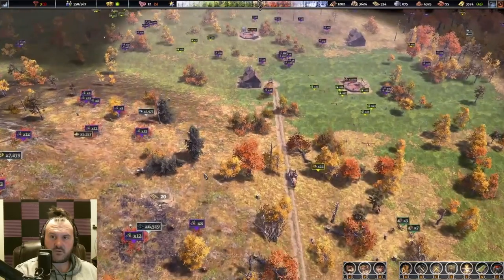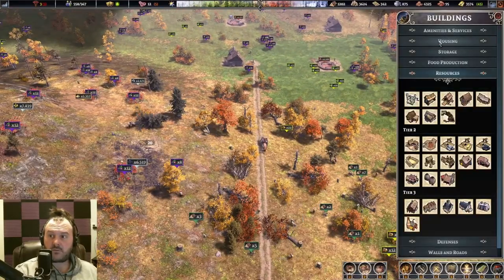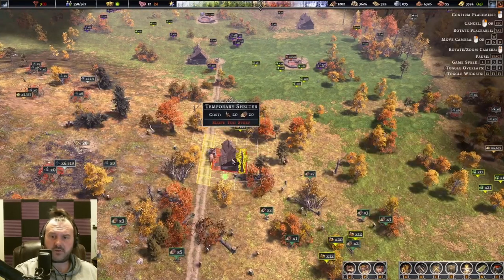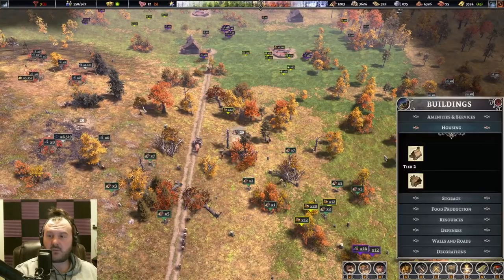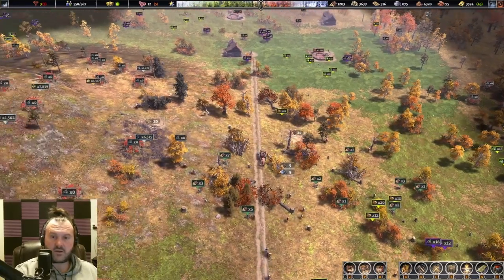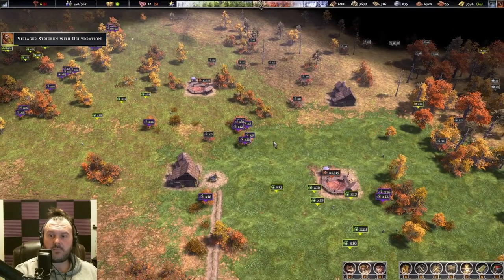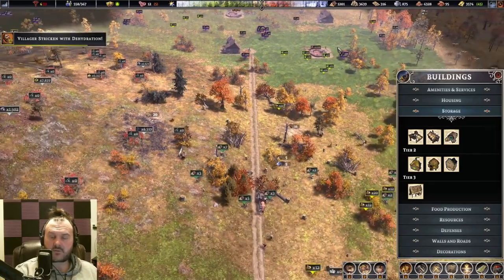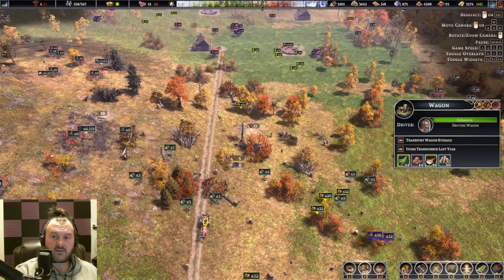Farthest Frontier | Beginner Guide | Wagons, Work Camps and Shelters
Wagons are the backbone of your logistics, but do you have enough or to many and are you using them correctly?  Traveling to the far reaches of your settlement the wagons keep you Temporary shelters stocked for those cold winter night and haul that precious ore back to town.